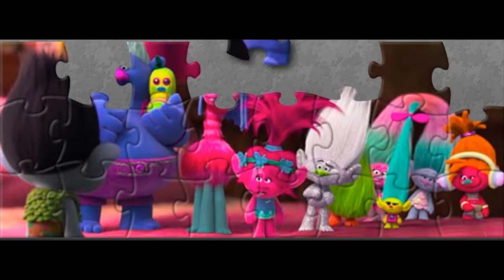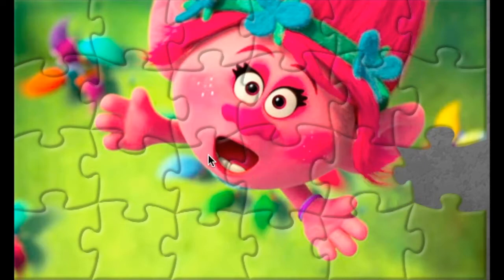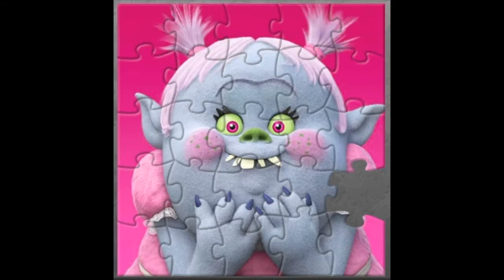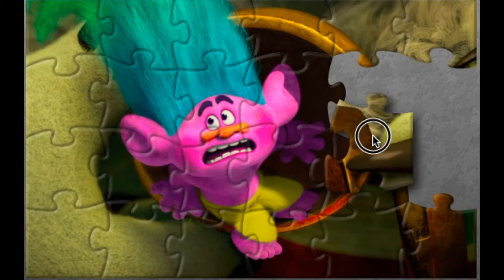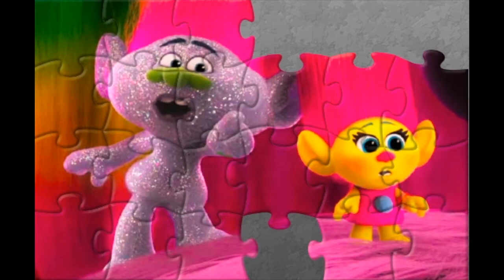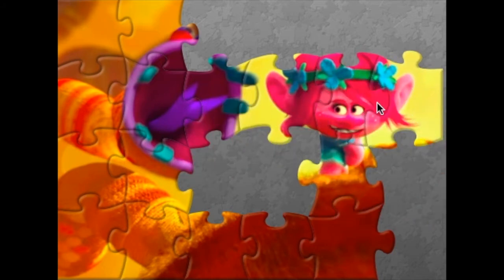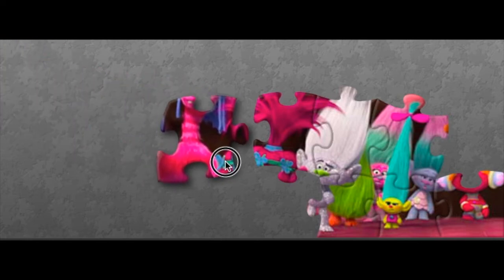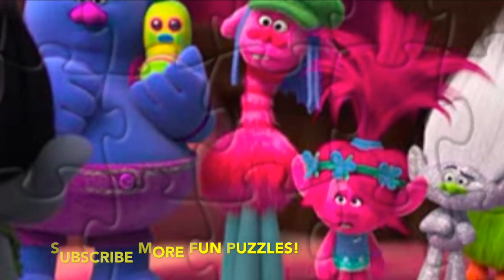JigSawPuzzlesOfKidsMovieTrolls-Puzzles PrincessTrollPoppy, Branch, Guydiamond,DJSuki,Cooper,Fuzzberd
Kids Movie Trolls puzzles with princess Poppy, Branch, guy diamond, cooper, DJ Suki etc. for babies, toddlers, pre-school children to enjoy organising every piece of puzzle into pictures.